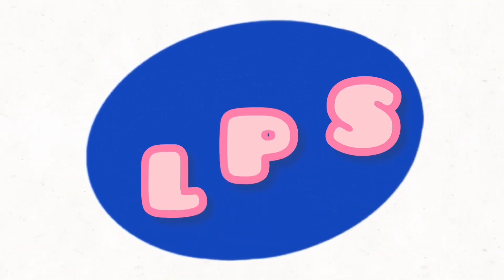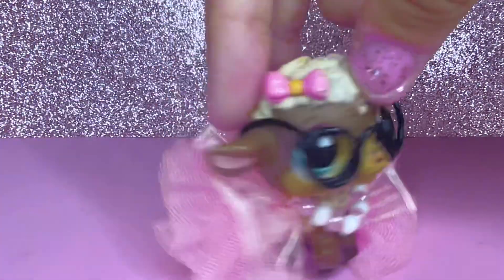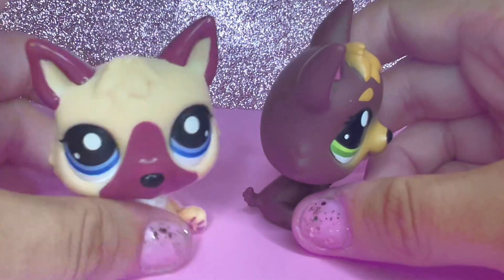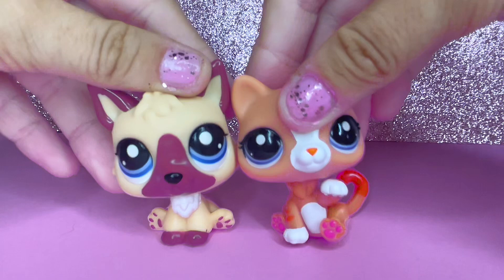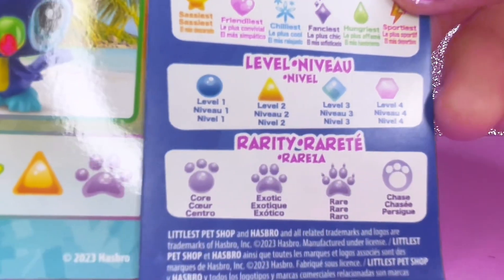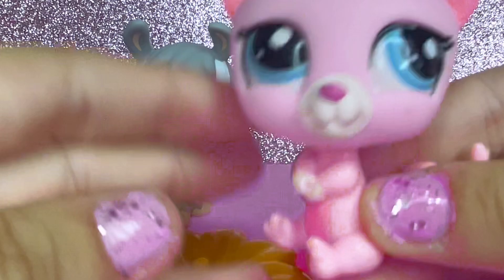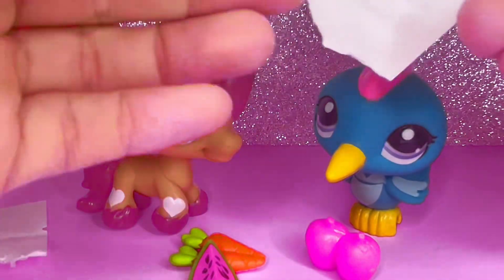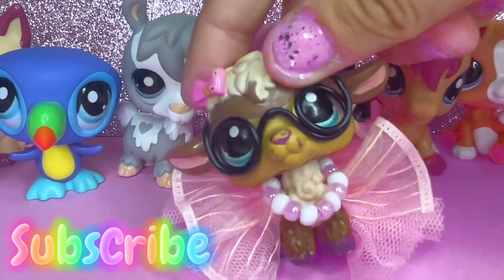Another LPS Haul- G7 Pet Pairs… INSANE Unboxing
I got these LPS G7 pet pairs from Macy’s Toys R Us!
They had so many in stock when I went. I had posted on my story photos of the shelf and the LPS in Macy’s and @tikislpscustoms messaged me asking which location the Macy’s was. We spoke and turned out it was her local Macy’s so she went and bought some LPS as well. It was so funny and such a blast.

She is not only my friend but an amazing LPS customizer. Go support!!